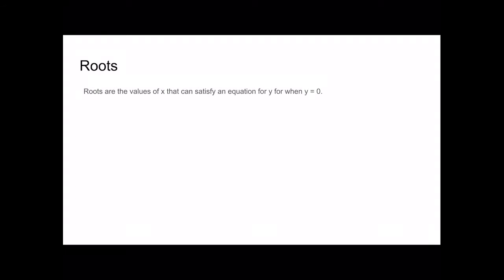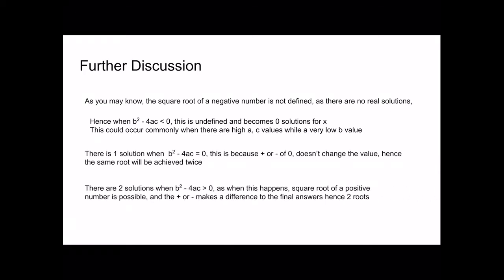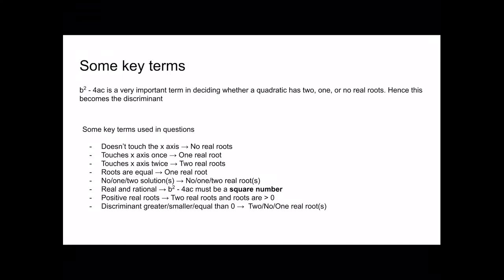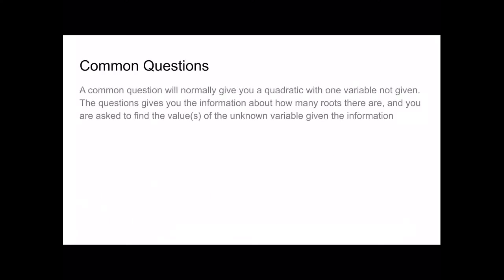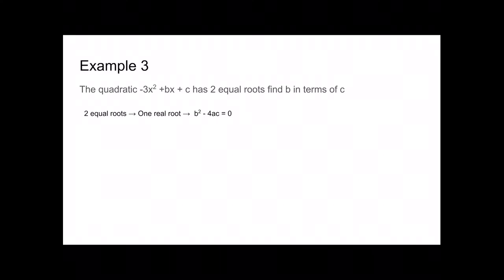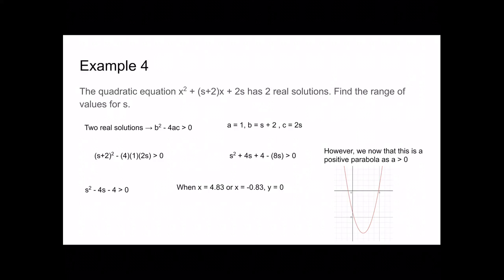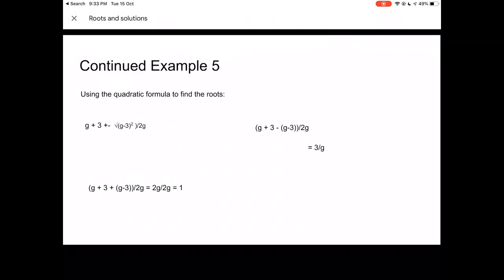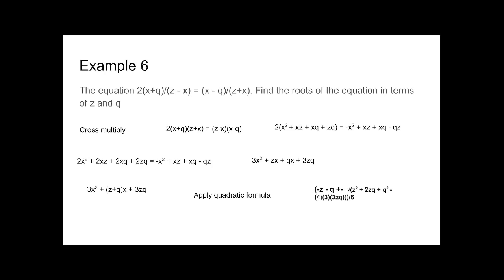Roots and solutions (L2 Algebra)